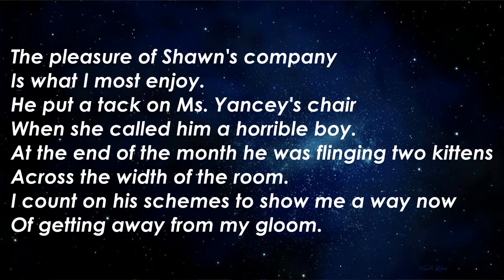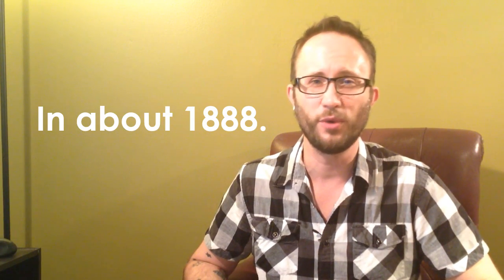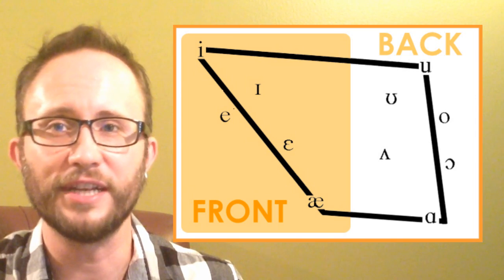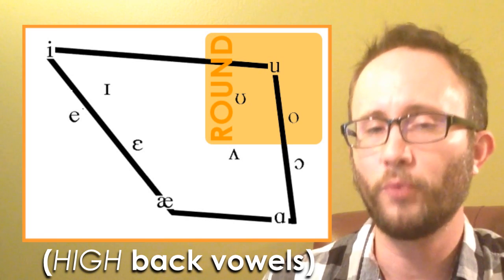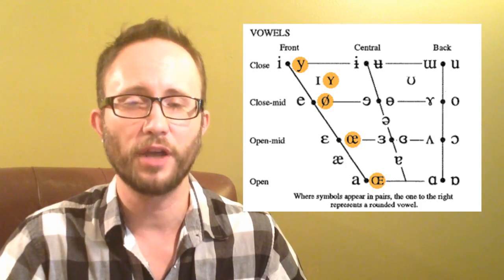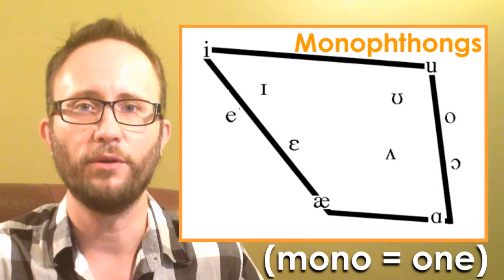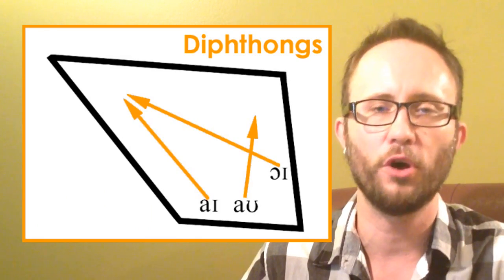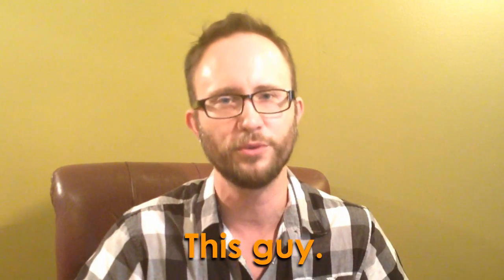v3, pt.1 - What Is Phonetics? :: Vowels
3. IPA Symbols, for vowels:
Peter Ladefoged's interactive website for "A Course In Phonetics"

6. On the LOT/THOUGHT merger and other accent differences in US English:
PBS's "Do You Speak American?" is an excellent resource:

8. If anyone knows where the GIF of the vocal stream comes from, I'd love to know.

9. THOUGHT is really difficult to generalize about because it varies so widely from one dialect to the next. For example:

Here's a much more technical description:
J. Harrington and S. Cassidy. (1994) Dynamic and target theories of vowel classification: Evidence from monophthongs and diphthongs in Australian English. Language and Speech, 37, 357-373.